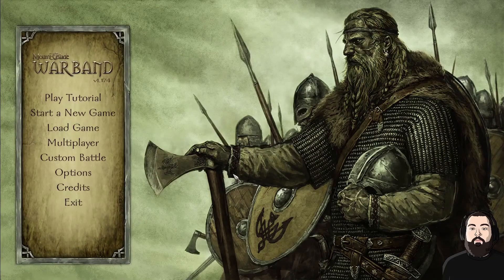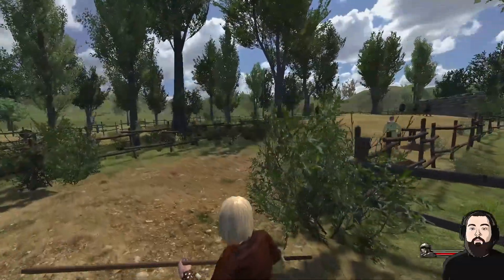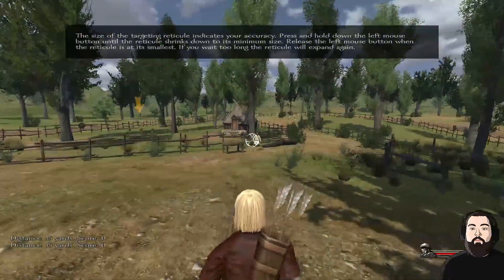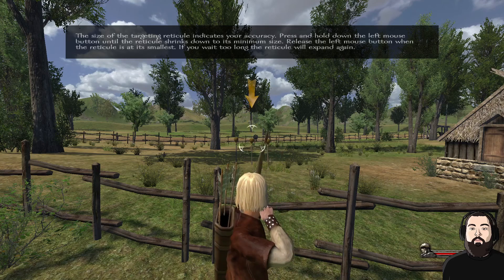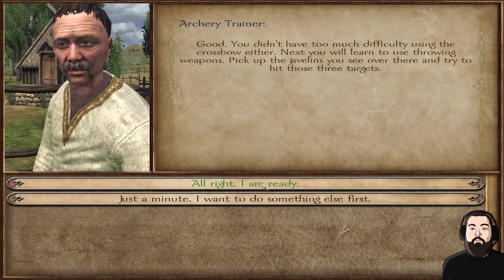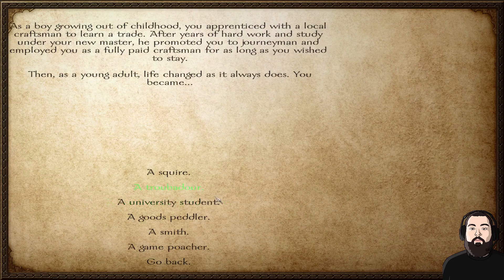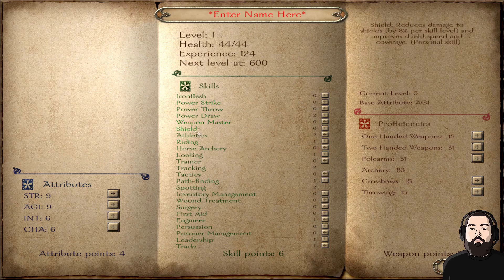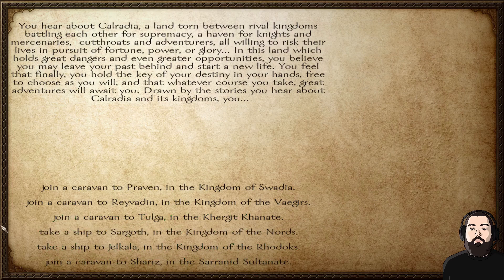First Look Mount and Blade Warband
Today we take a First Look at Mount and Blade Warband!
Graphics and animations provide by Aphelion Media.